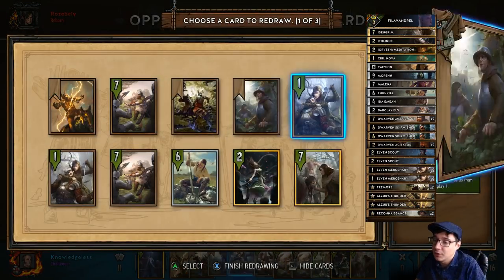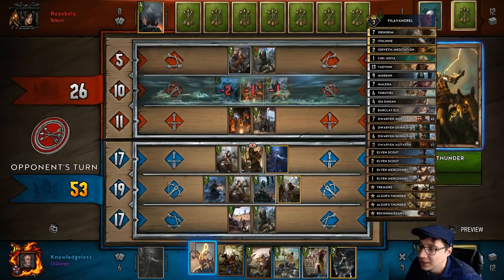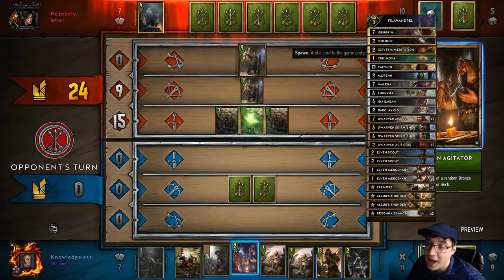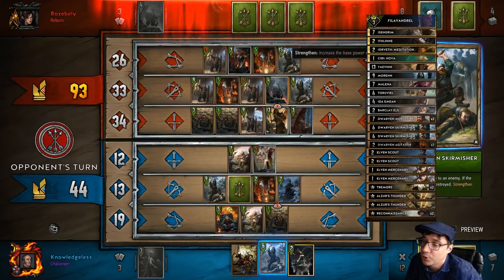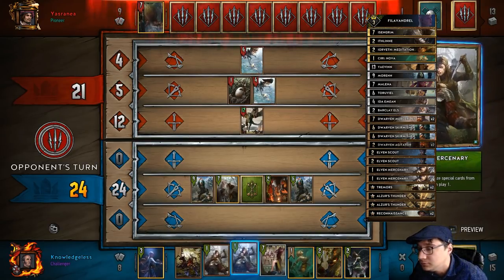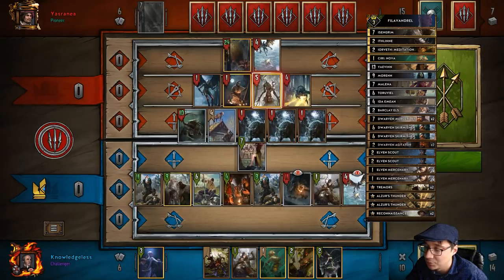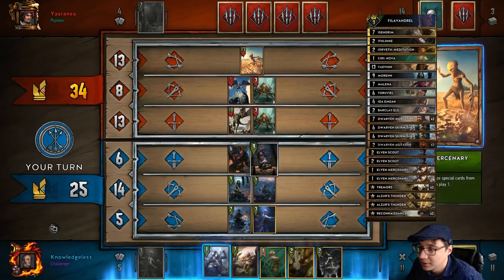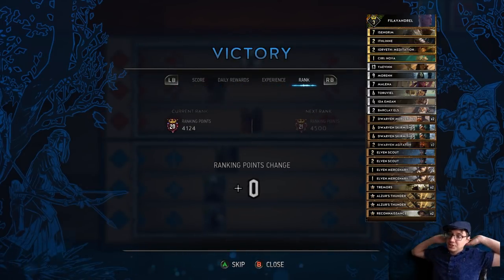[Ranked Gwent] Doctor Fil Creates a Win Condition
Hi Everyone!